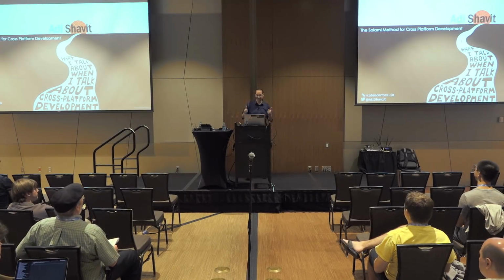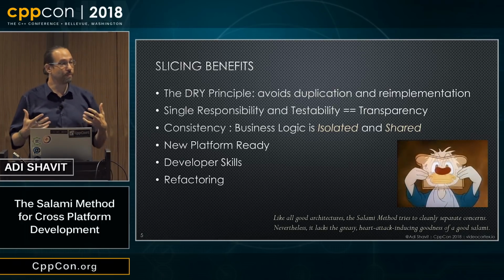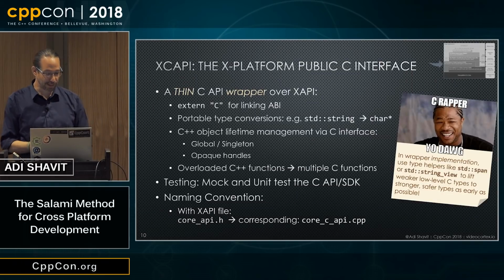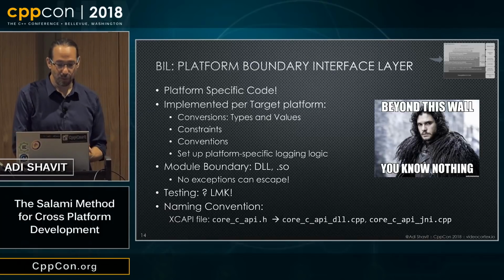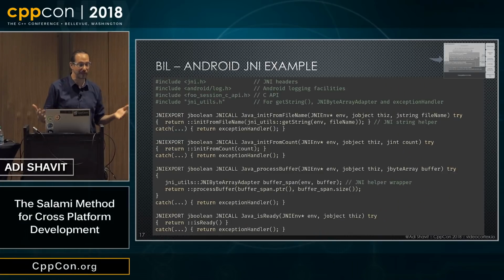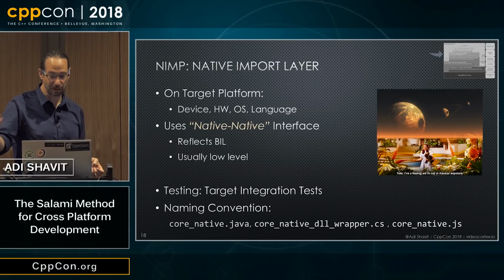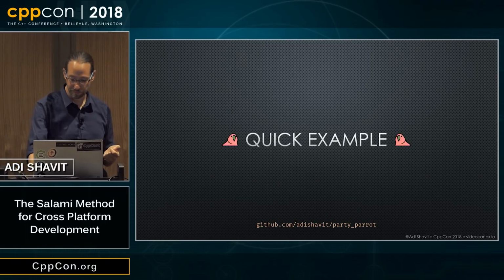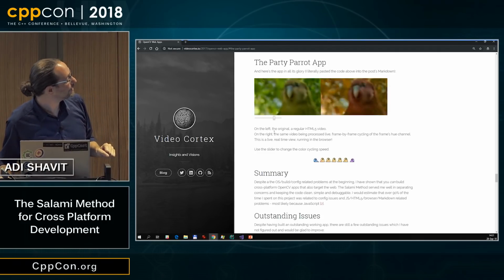CppCon 2018: Adi Shavit “The Salami Method for Cross Platform Development”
Designing, writing and maintaining systems targeting multiple platforms is hard! The same system might simultaneously target desktops, browsers, cloud services and multiple different mobile devices. Each target with it's own requirements, tool-chains, APIs, SDKs and limitations.
Mixing platform specific code with core functionality often leads to spaghetti code resulting in a refactoring and maintenance nightmare that is non-portable, un-testable with ample nooks and crannies for bugs to hide in.

In this talk I'll present a system architecture that I call The Salami Method. The Salami Method finely distinguishes between the different aspects and layers required for exposing platform-independent C++ on different “specific” platforms. At its extreme it strives to create a single, thin, transparent layer for each such aspect so that each layer is more easily built, tested, debugged, managed and maintained.

I will introduce the Salami Method and show a practical example of using it build a single C++ OpenCV app targeting both the desktop and the web with the same codebase.
Adi Shavit, Architect, Consultant

Adi Shavit is an entrepreneur, speaker, independent consultant, experienced software architect and a computer vision, image processing, and machine learning expert with an emphasis on real-time applications. He specializes in building cross-platform, high-performance software combined with high production quality and maintainable code-bases. Adi is the founder of the Core C++ users group in Israel.